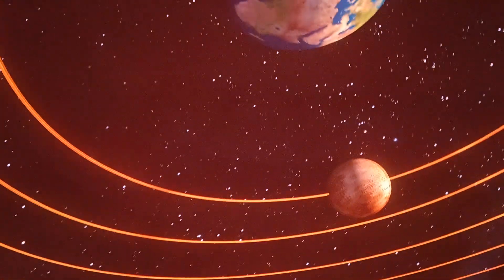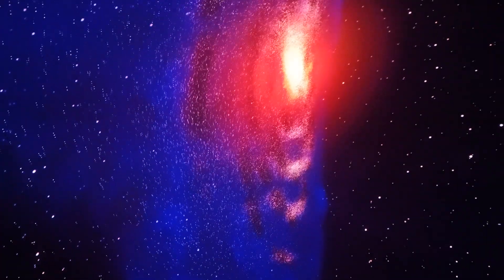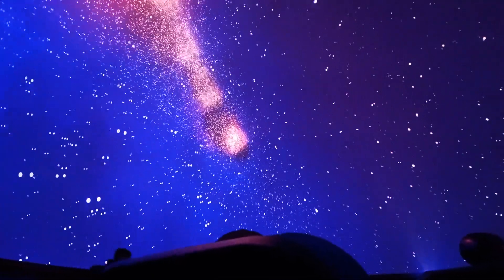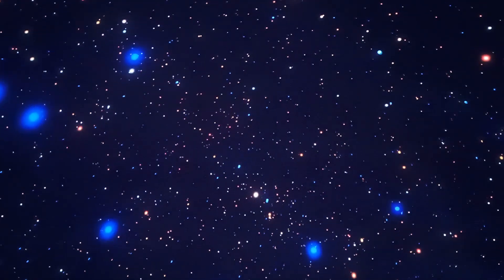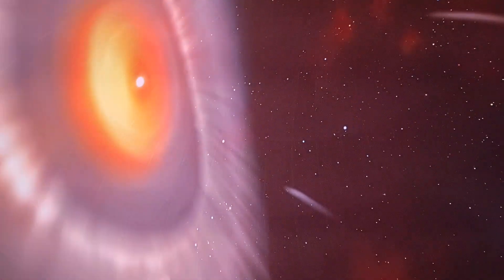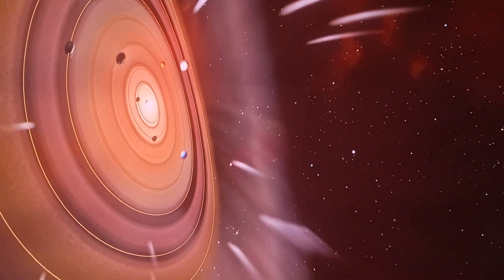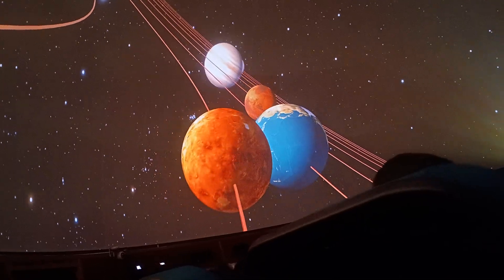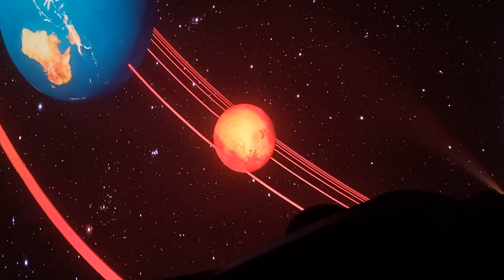The Creation of the Universe | Big Bang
The Creation of the Universe | Bing Bang | Universe

history of the universe big bang
formation of the universe big bang
origin of universe big bang theory in hindi
origin of universe big bang theory in english

nehru planetarium 3d show